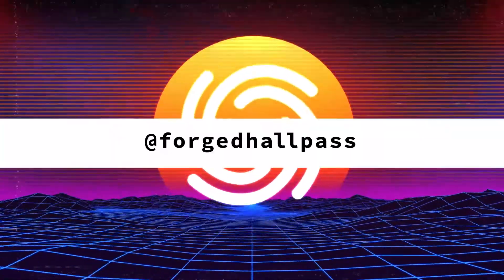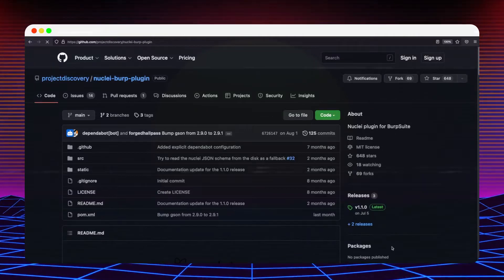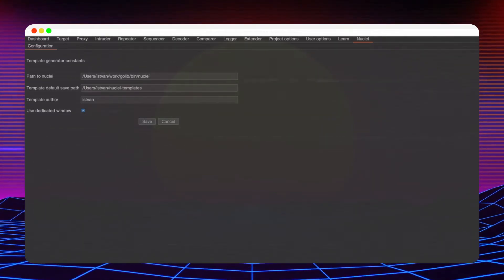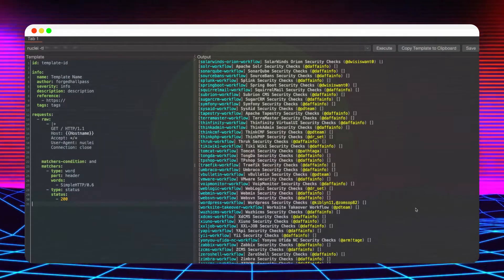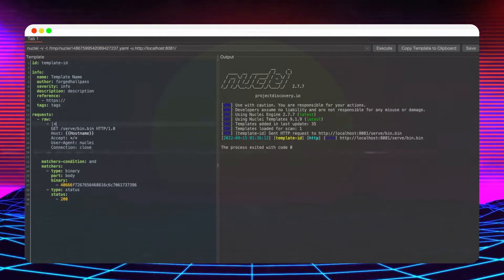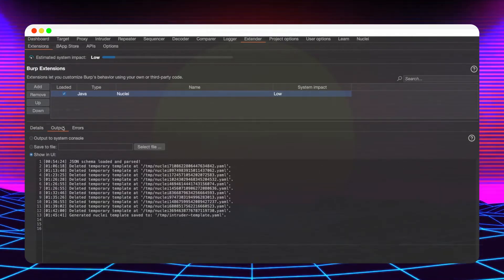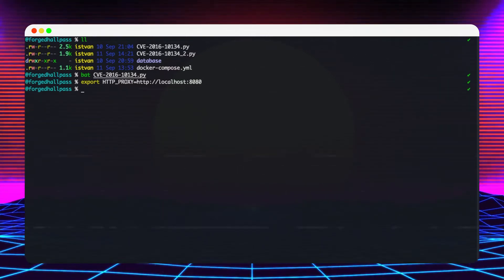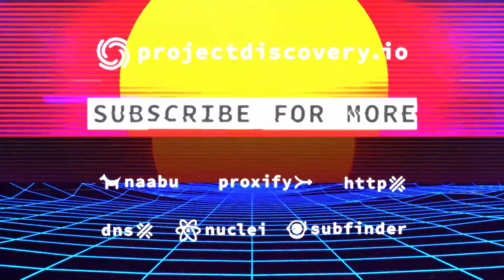Nuclei Template Generator BurpSuite Plugin v1.1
Showcasing the Nuclei Template Generator BurpSuite Plugin v1.1

0:00 Intro
0:35 Prerequisites
1:31 Plugin installation
2:01 Configurations
2:57 Generating Templates
3:34 Overview of the UI
4:08 Keyboard shortcuts
4:47 Adding matchers and requests to generated templates
5:15 Embedded view
5:30 Binary matchers
5:48 Fuzzing with request templates
6:22 Template meta-data
6:45 Saving a template
7:10 Real life example
9:12 Auto-update Classification information
9:36 Outro